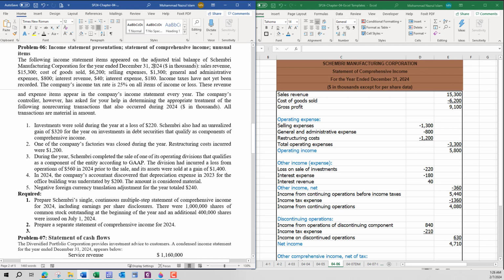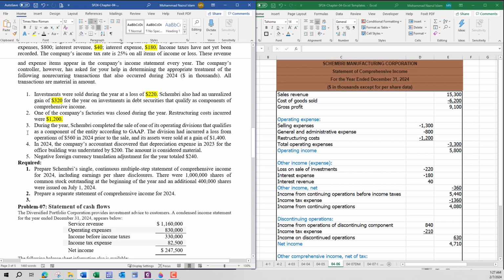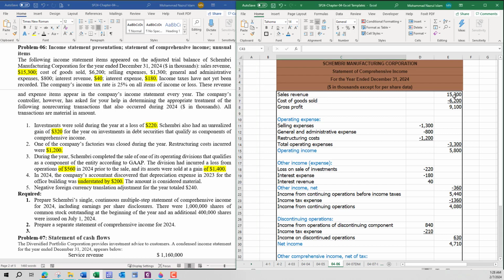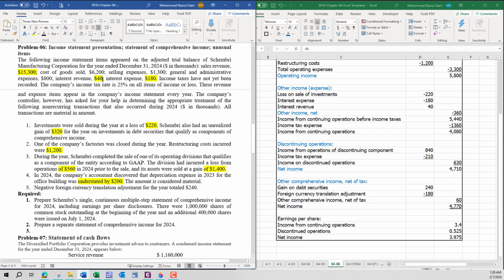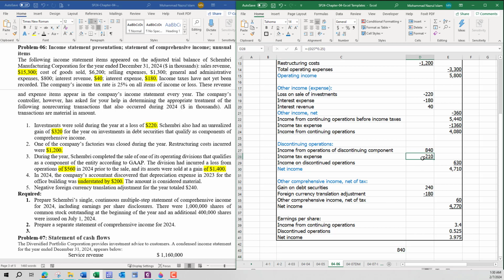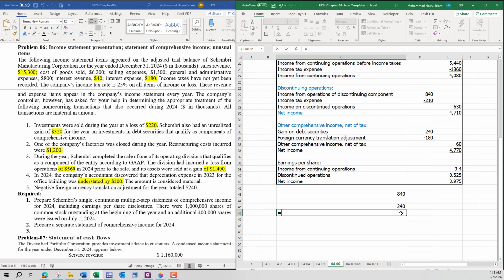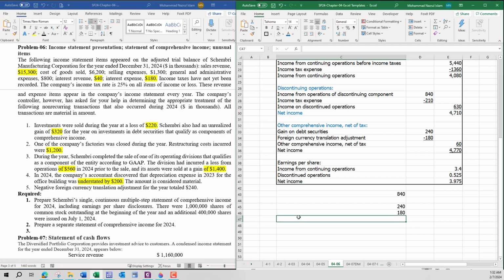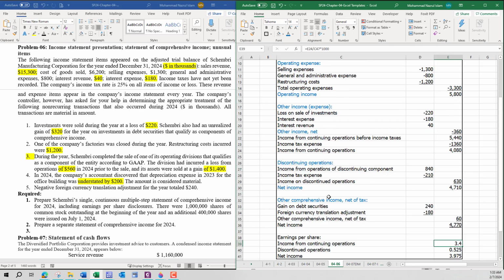Problem -04-06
In this video, we learn to prepare statement of comprehensive income.